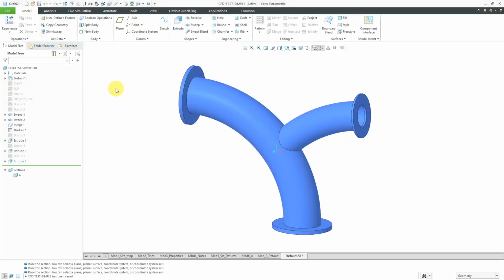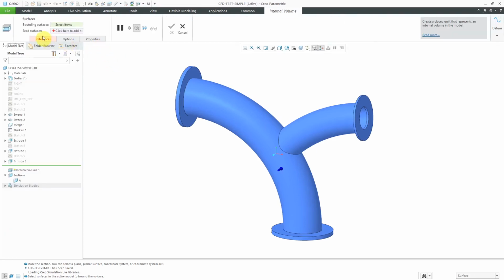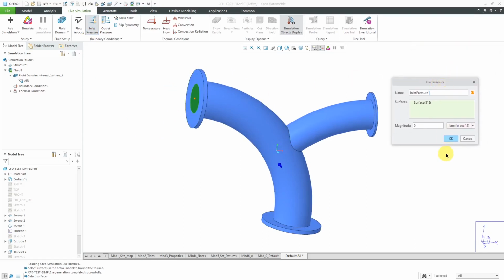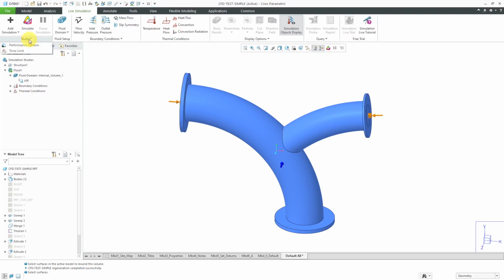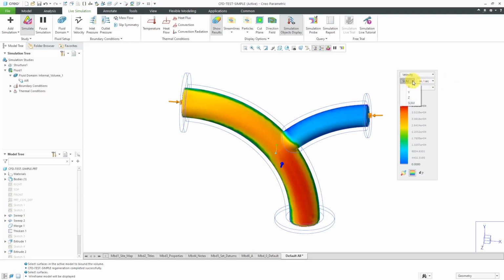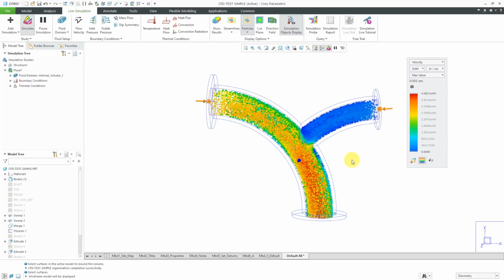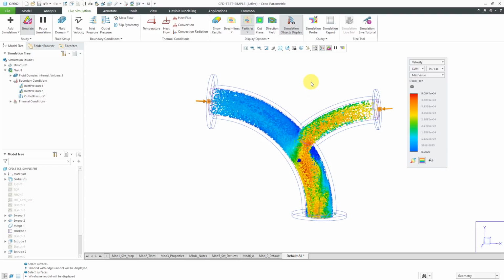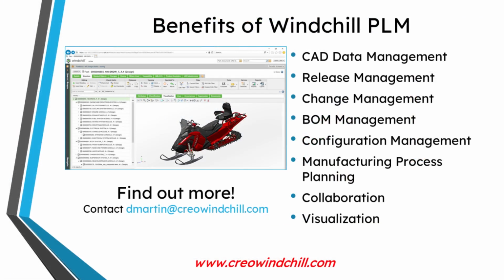Creo Parametric - Computational Fluid Dynamics (CFD) | Creo Simulation Live (Video 1)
This Creo Parametric tutorial shows how to set up and run a Computational Fluid Dynamics (CFD) analysis using the Real-Time Simulation capabilities of Creo Simulation Live.

Benefits of Windchill for Product Lifecycle Management:
• Release management.

Thanks,
Dave